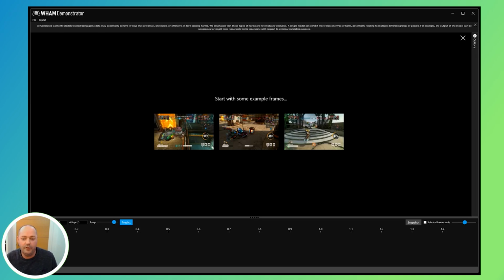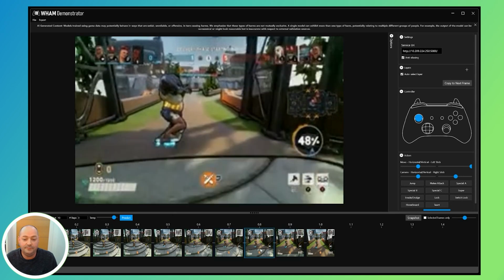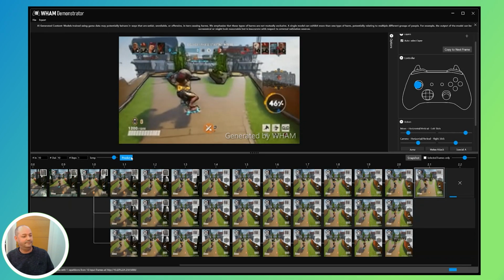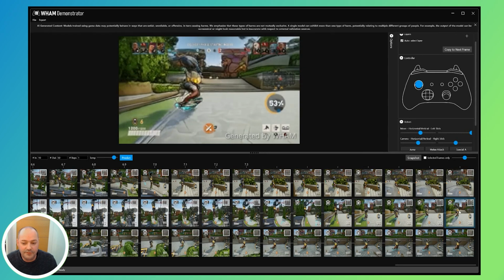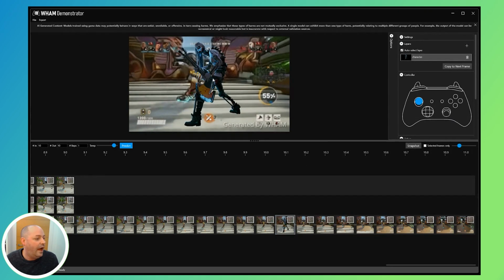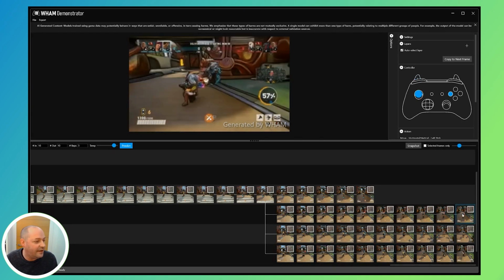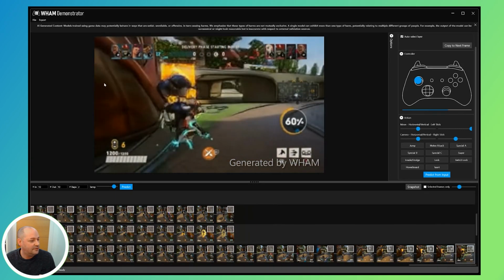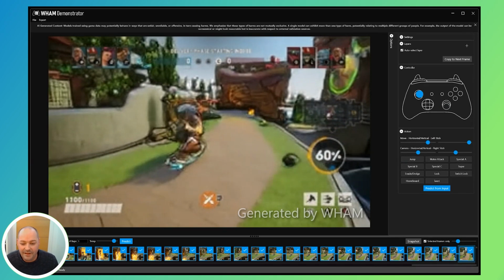WHAM Demonstrator tutorial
Introducing Muse, our World and Human Action Model (WHAM). Muse is a generative AI model of a video game that can generate game visuals, controller actions, or both. It can predict how the game will evolve from the initial prompt sequence, generating gameplay frame by frame. This allows for creative exploration, starting anywhere in the game and adding new elements to see how the model reacts.